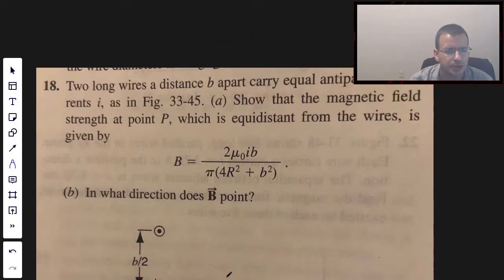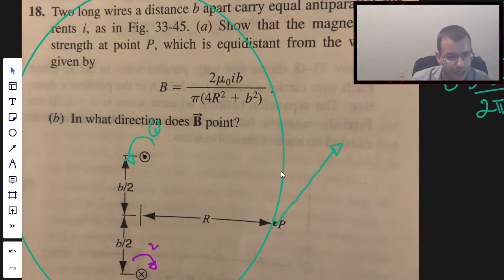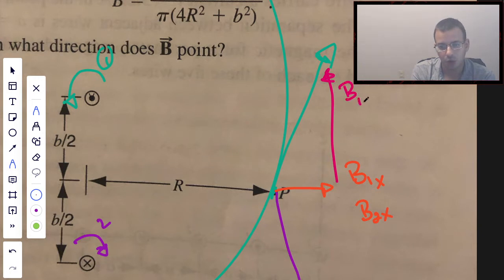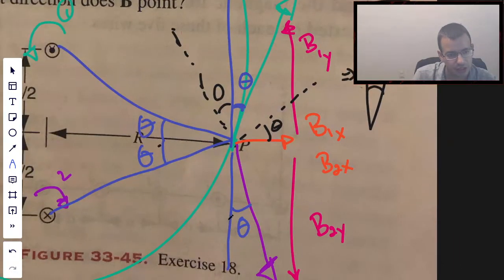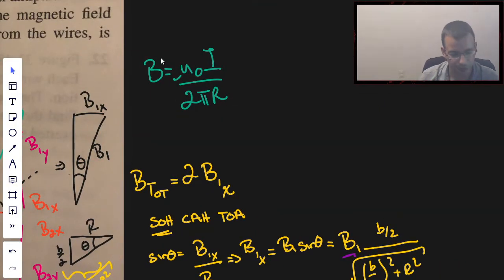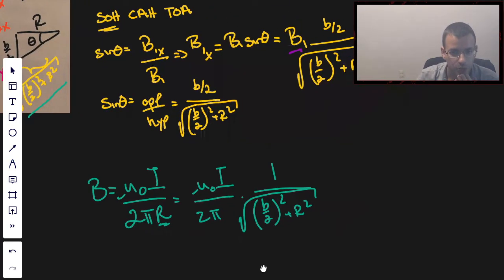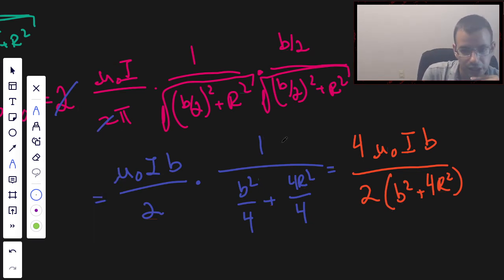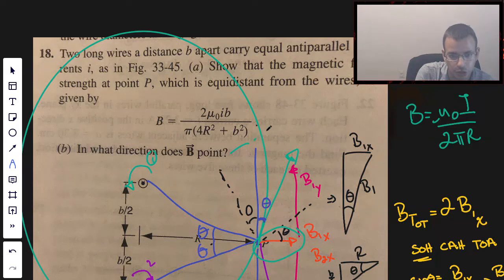Magnetic Field at a Point from Two Wires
Two long wires a distance b apart carry equal anti-parallel currents i, as in Fig. 33-45. (a) Show that the magnetic field strength at point P, which is equidistant from the wires, is given by:

(b). In what direction does B point?

00:00 - Read the Problem
00:22 - Draw the Picture
06:08 - Answer the Question
13:40 - Recap